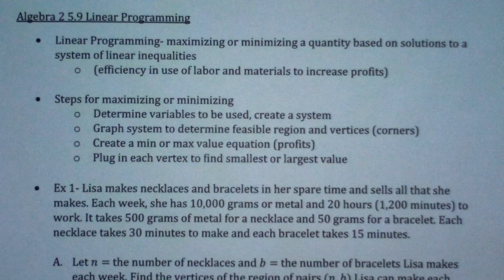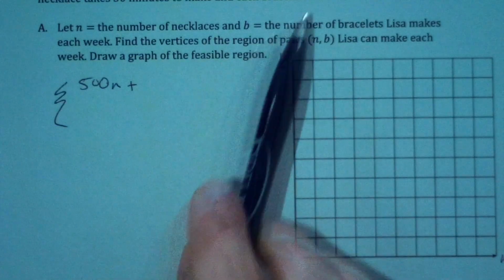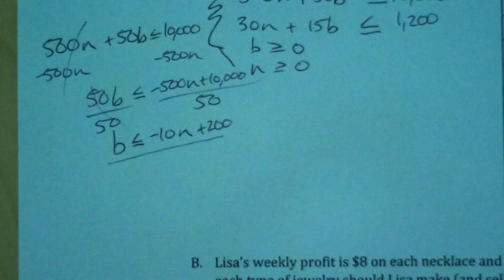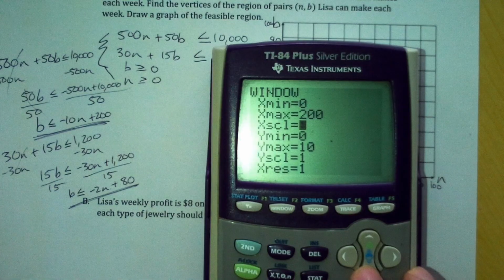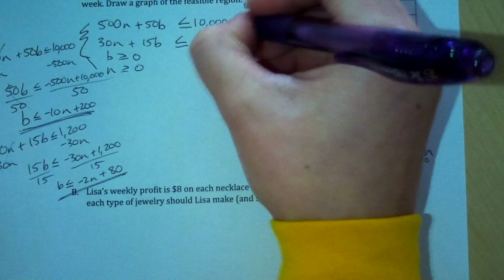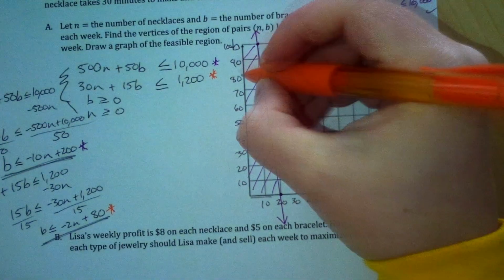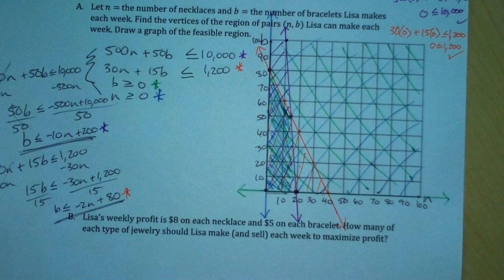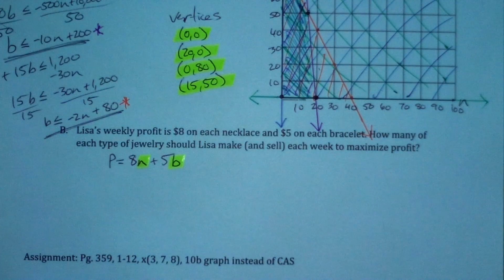Alg 2 Section 5.9